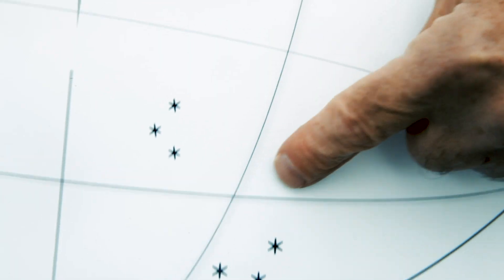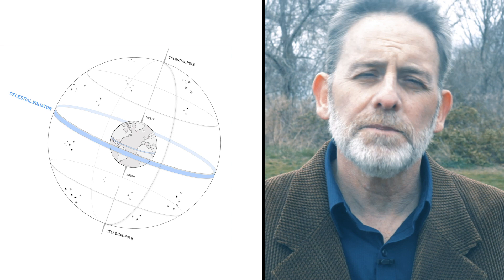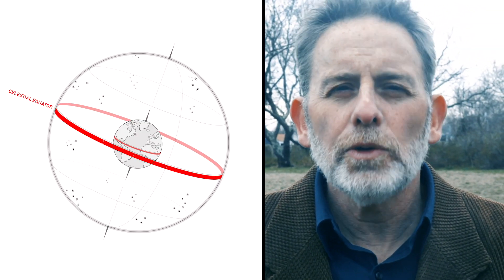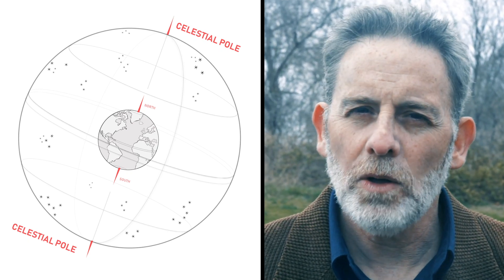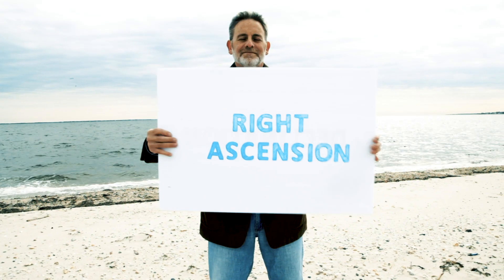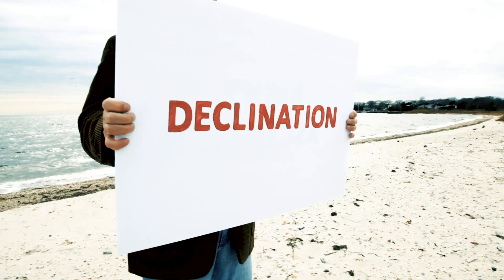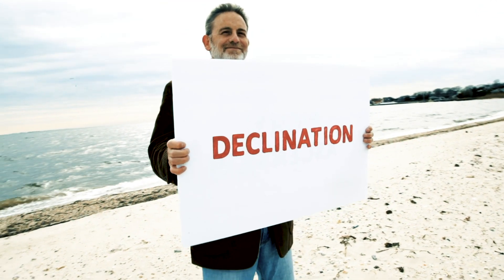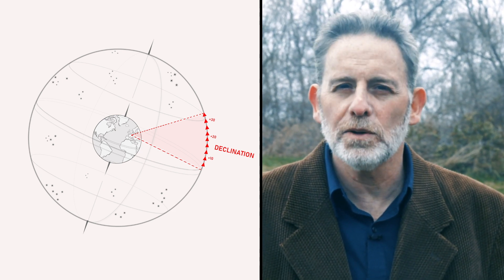Celestial Coordinates - My Telescope Series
Project: Celestial Coordinates
Directed and Produced by Tommy DeJosia
Talent: Adam Ginsberg
Artwork by Kevin Schoepfel

Astronomers locate objects in the sky by using Celestial Coordinates.  Celestial Coordinates are similar to earth's longitude and latitude and it's mapped onto an imaginary Celestial Sphere.  The celestial sphere is an imaginary sphere that encompasses the entire earth.  Its purpose is to locate the position of astronomical objects.  It is the basis of the coordinate system.  Your view of the celestial sphere depends on where you're standing on earth.  The Celestial Equator is an imaginary circle created by projecting the earth's equator on the celestial sphere.  Because the earth is tilted on its axis, the celestial equator and poles are also titled.  The North and South celestial poles, are the points which earth's rotational axis would intersect the celestial sphere.  The position of a celestial body are described by two angles, Right Ascension and Declination.  Right Ascension is measured in degrees or hours, minutes, or seconds.  Declination is similar to earth's latitude.  The angle of an object is measured above or below the celestial equator.  Declination is measured only in degrees.  If you have an equatorial mount with setting circles and you've aligned it to the poles, you can use the Right Ascension and Declination coordinates to locate any objects in space.